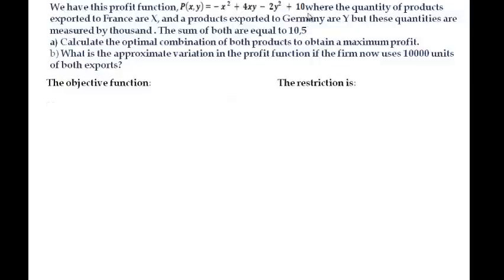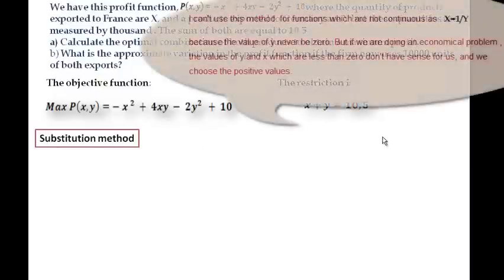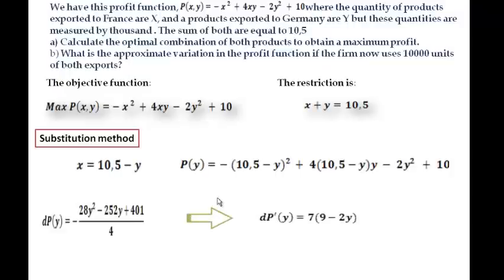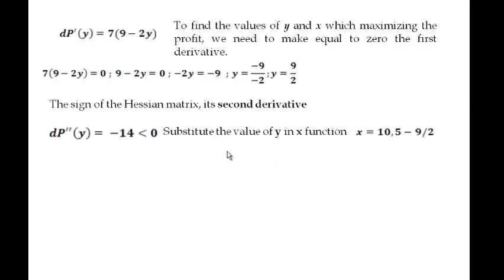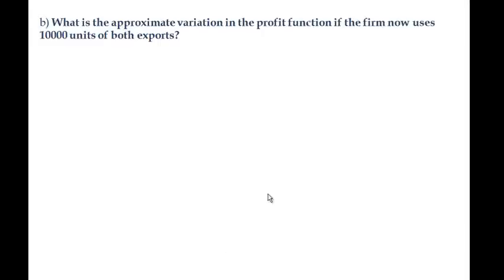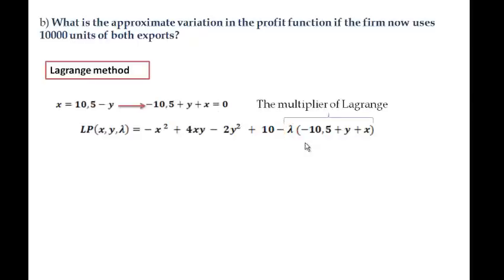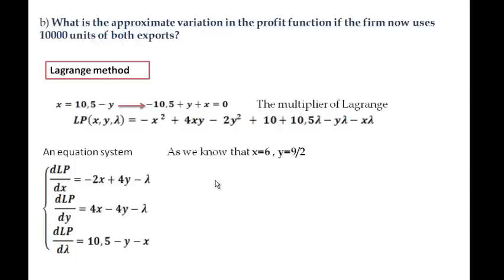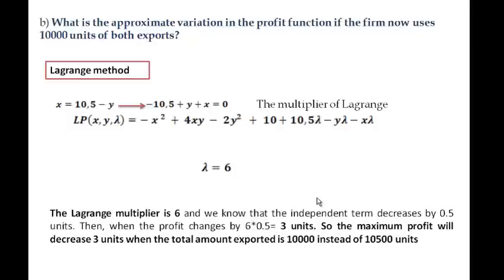Optimization with equality restrictions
how to solution a problem with restricctions an study the variations